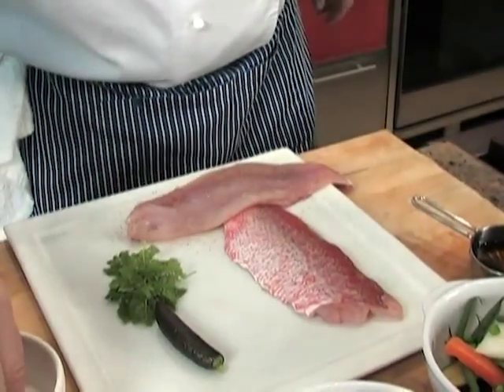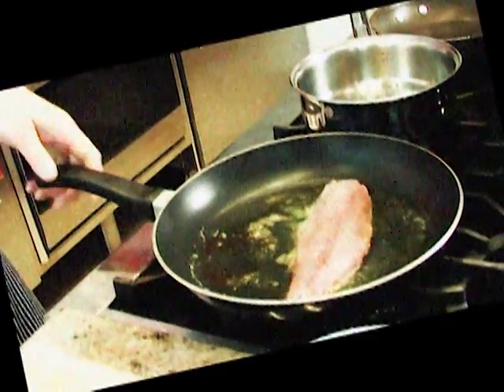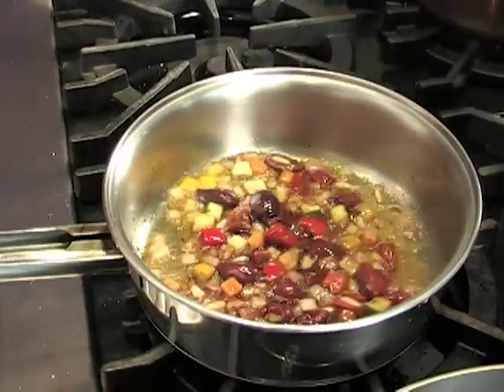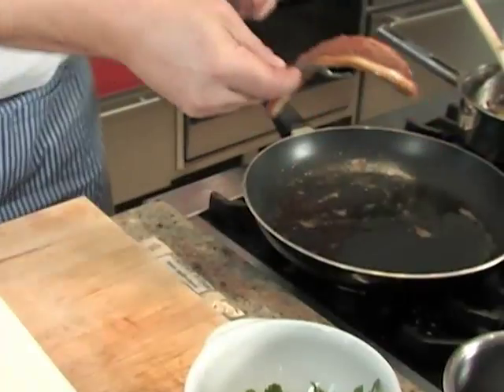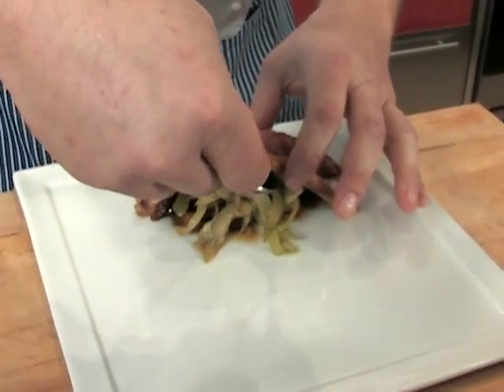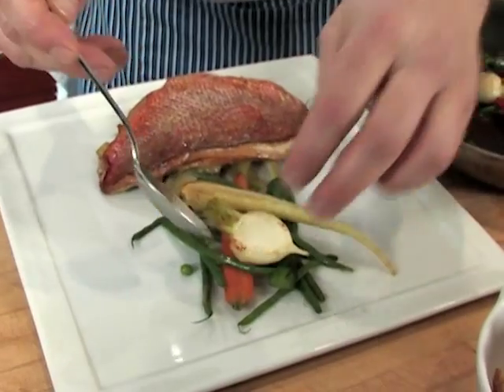Pan-fried Snapper Fillet with Chef Christian Potier's Dill and Lemon Sauce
Chef Jean Durand takes us on an imaginary trip to the Canadian wild and fixes up a delicious fish dish. Pan-Fried red snapper fillet with all the fixings, it's simply amazing!